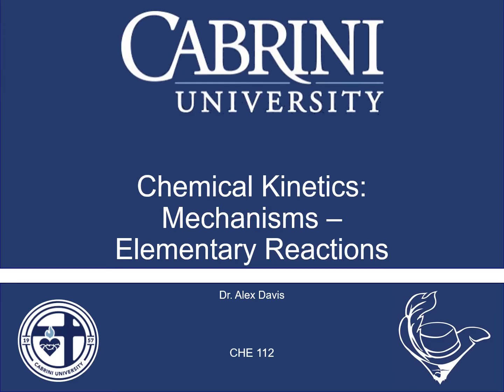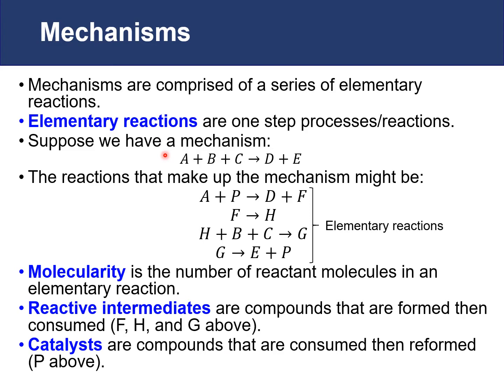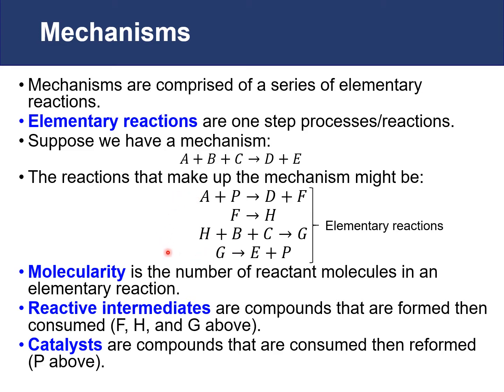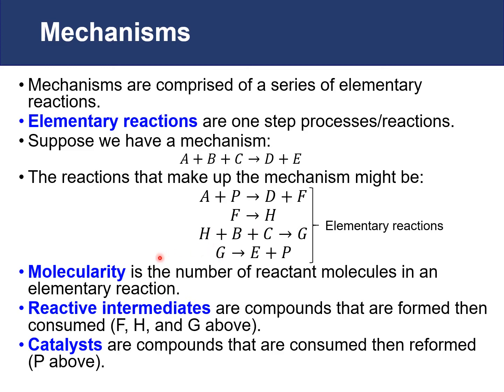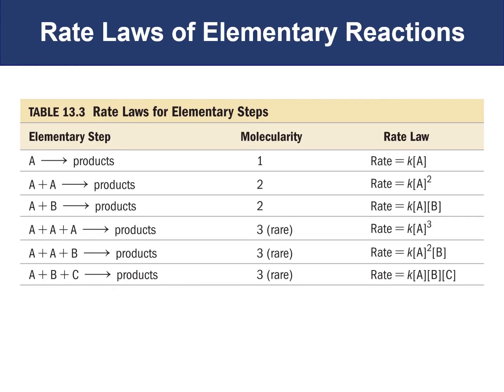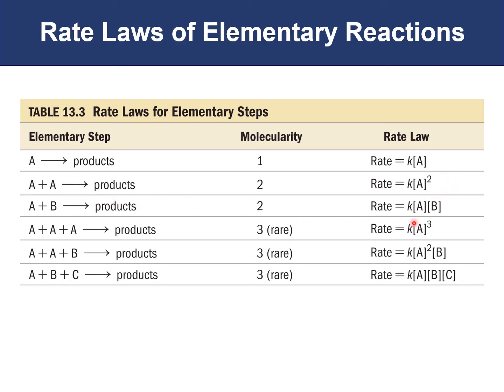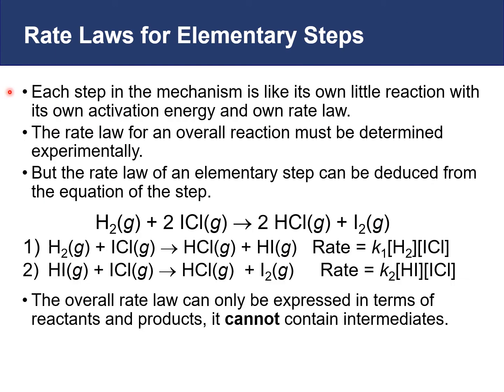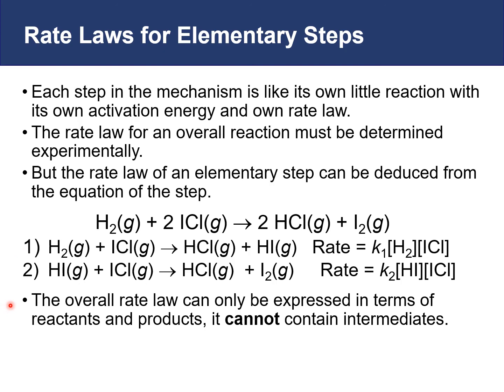Kinetics 06: Elementary Reactions